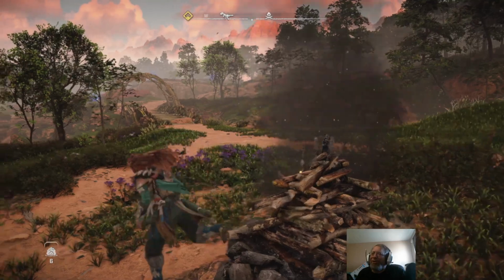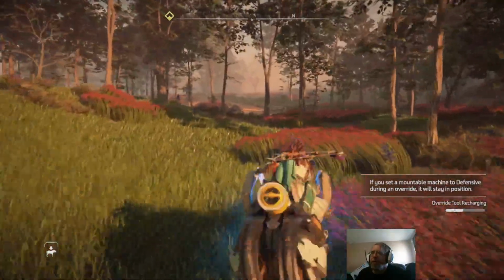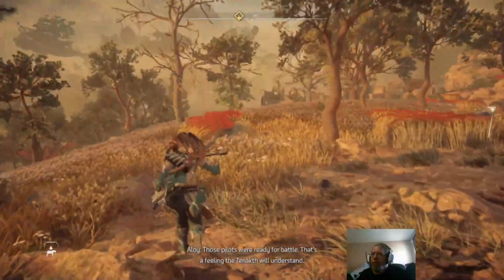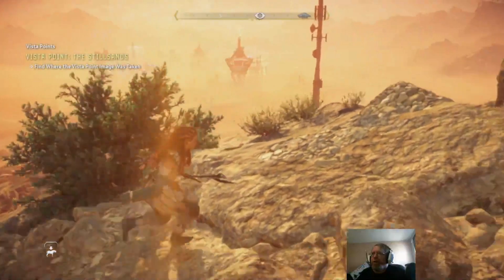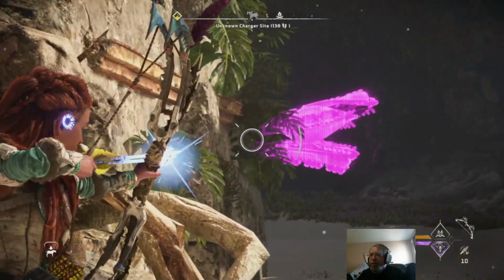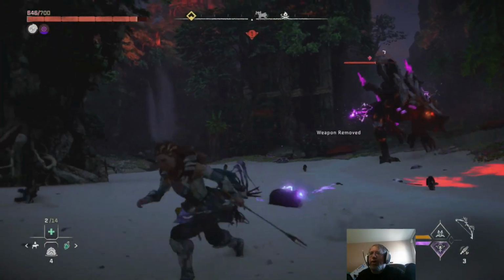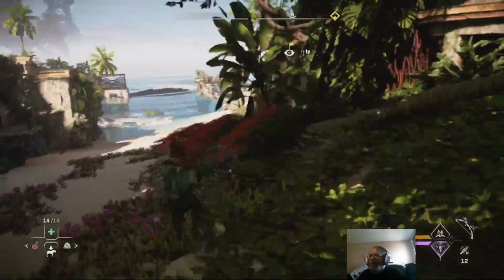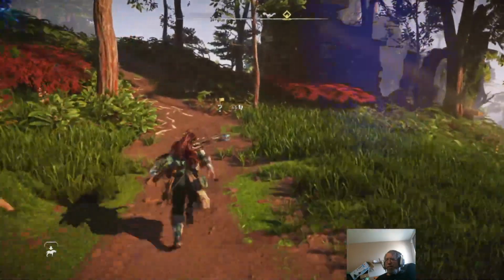Horizon Forbidden West pt.75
In this stunning sequel to Horizon Zero Dawn we take control of Aloy as she travel west in an attempt to stop the world from ending. What new robot dinosaurs will we hunt? What new dangers and friends will we encounter? What new things can we craft? Join us as we find out.

Category:  Gaming